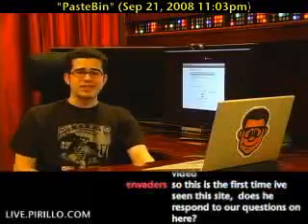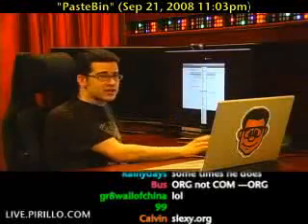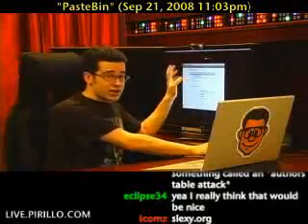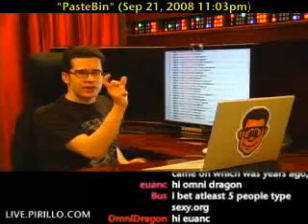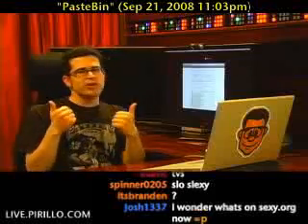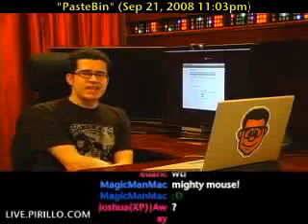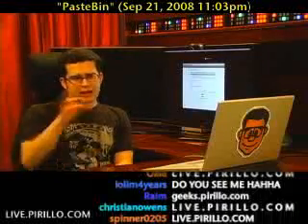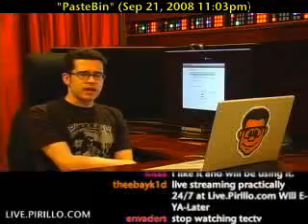Have You Used an Internet Clipboard?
- By now, I'm hoping that you have mastered using cut, copy and paste. Sometimes, it can be a bit tricky to paste something to another computer. What about when it comes to pasting some code, or a script? If you send it by email or IM, it can get all messed up.